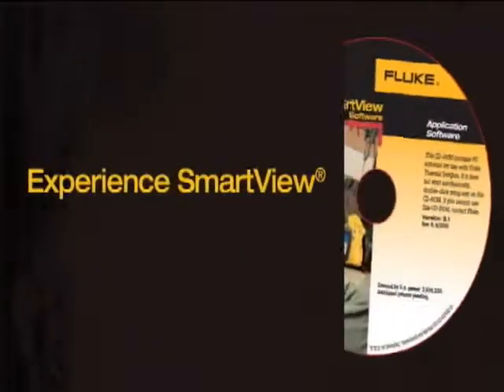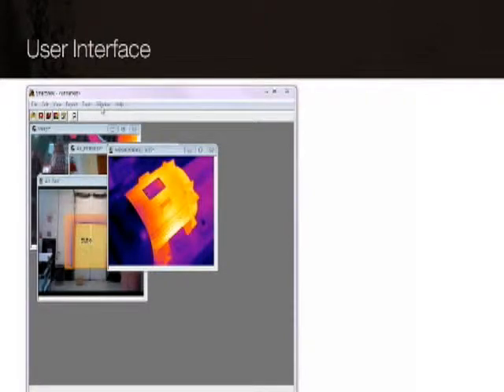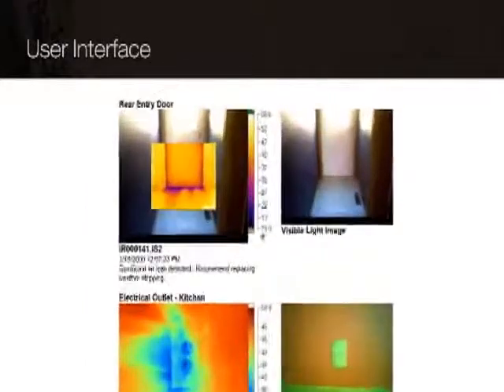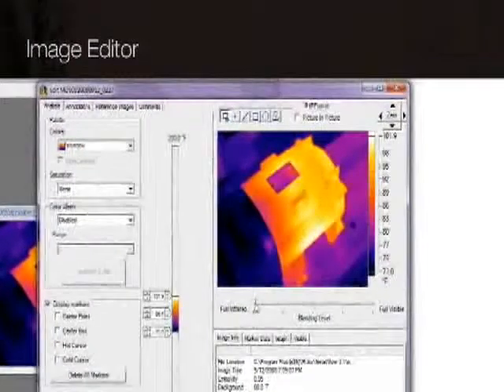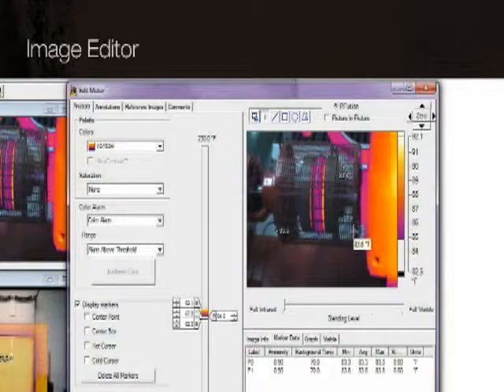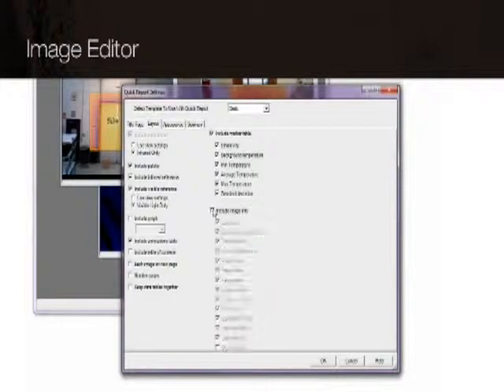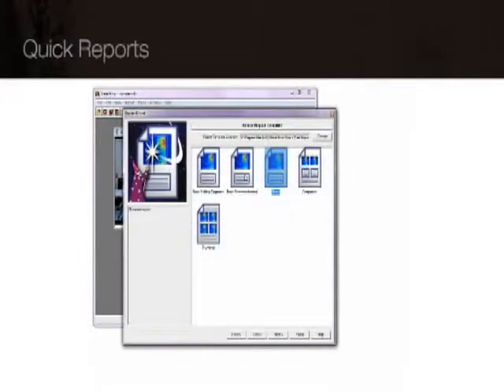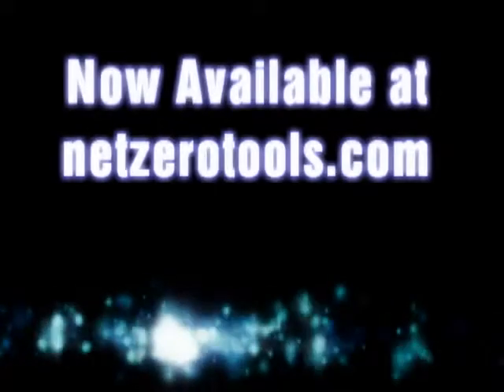Fluke Ti55 Thermal Imager SmartView Software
Fluke Ti55FT Ti 55 FT 10 20 54 IR Infrared Thermal Imaging Camera with 10.5mm Wide Angle Lens, 20mm Germanium Lens & 54 mm Telephoto Lens
Choose the Fluke Ti5x models when you need the best images. They feature 320 x 240 detectors with industry leading thermal sensitivity (≤ 0.05 °C;50 mK NETD) for high resolution, ultra high-quality images. In addition, with a 60 Hz detector acquisition rate temperatures are displayed live on the large 5-inch color display.

All FT models feature the innovative IR-Fusion technology. IR-Fusion captures a visible light image in addition to the infrared image and takes the mystery out of IR image analysis. It helps to better identify and report suspect components and enable the repair to be done right the first time.